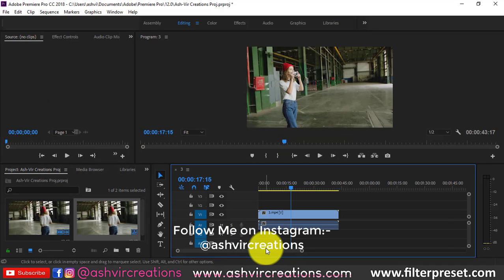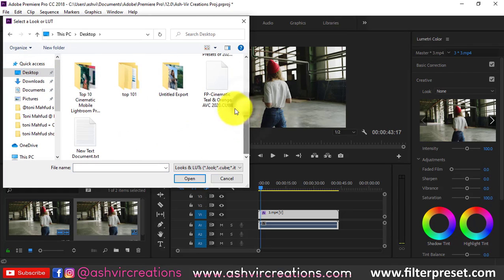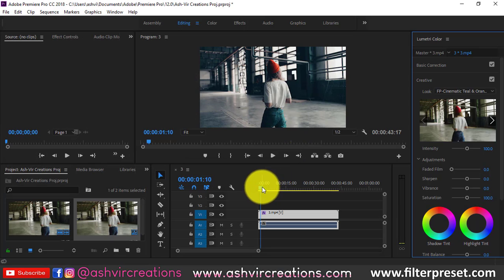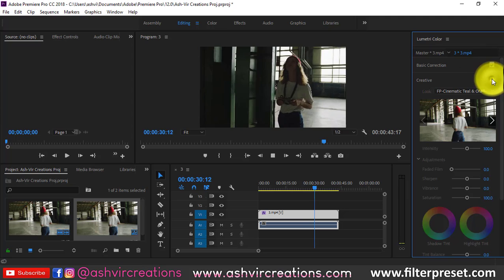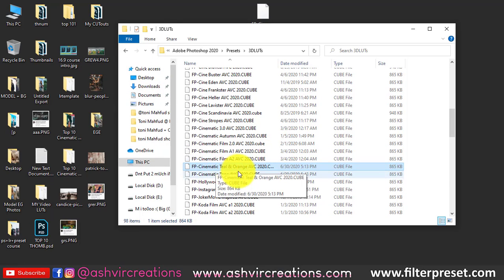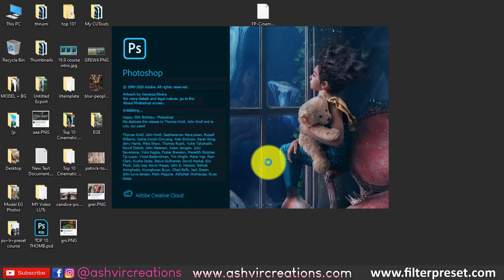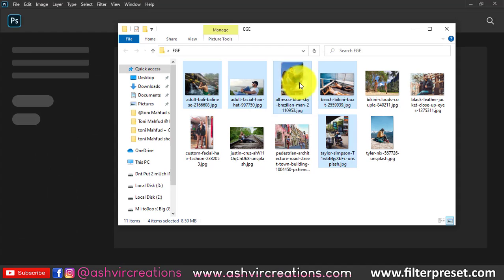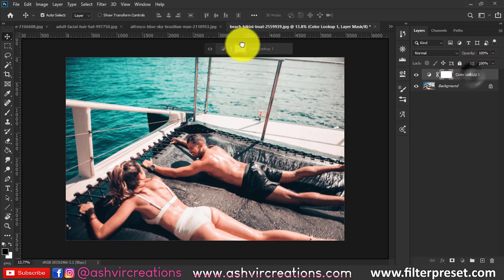Cinematic Teal & Orange of 2023 | How to Colorgrade Videos with Teal & Orange